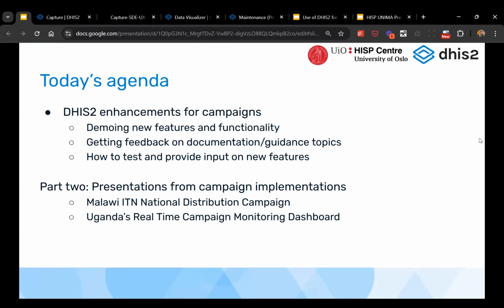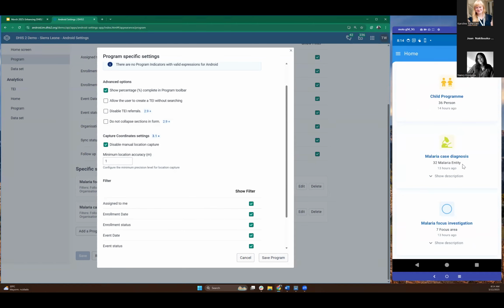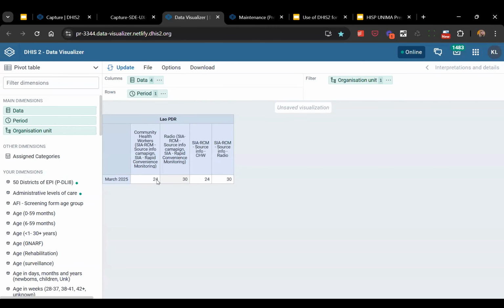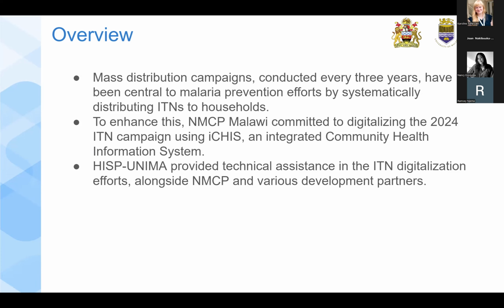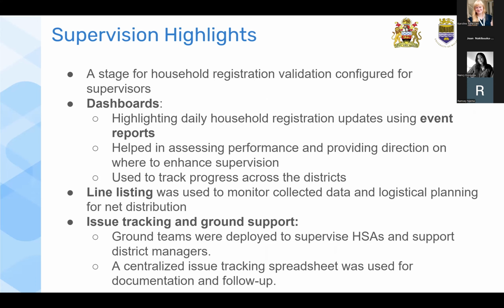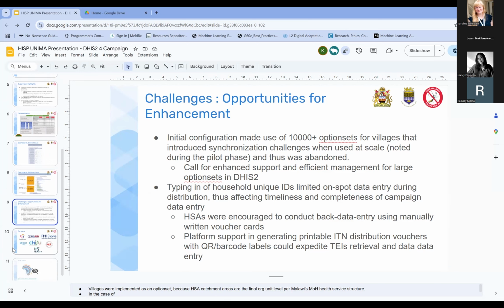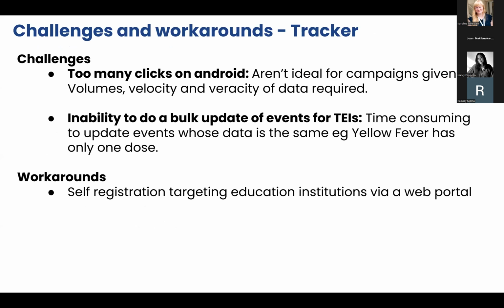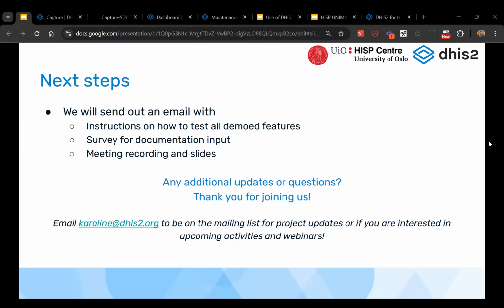DHIS2 for Health Campaigns project update webinar March 2025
The HISP Centre at the University of Oslo and the Clinton Health Access Initiative (CHAI) have formalized a partnership to enhance DHIS2 and its capabilities for the campaign use case. This is the second project update webinar, and includes:

- Demonstrations of new software features in DHIS2 to support implementation of campaigns
- Information about how you can give feedback on documentation, guidance, and software features
- Partner presentations, including from the national Malawi ITN campaign and Uganda’s real-time monitoring dashboards